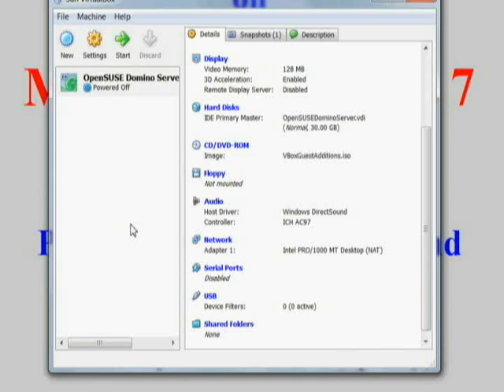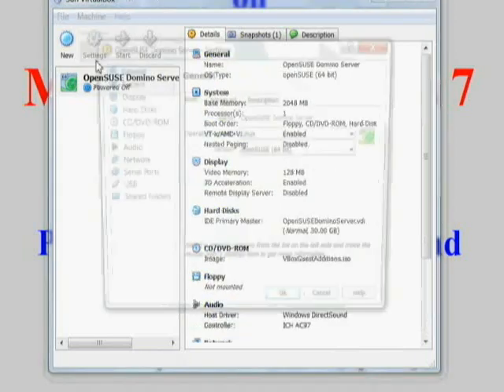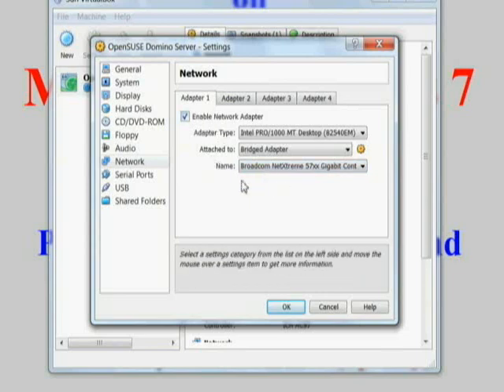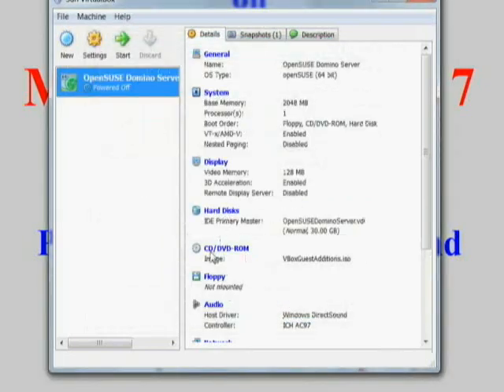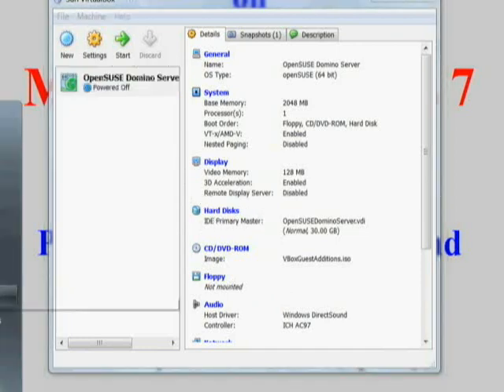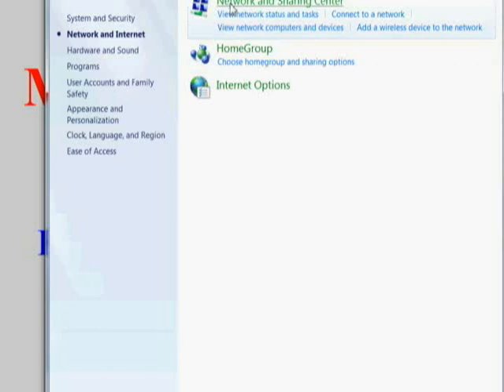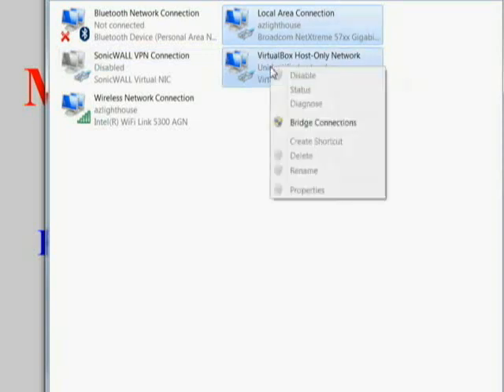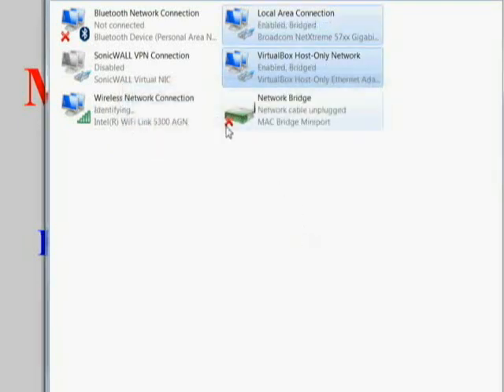Domino 8.5.1 on OpenSUSE Part 6A - Network Bridge and Shared Folders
Part 6a - Network Bridge and Shared Folders of Devin Olson's series on Setting up Lotus Domino 8.5.1 on OpenSUSE 11.1 (64 bit) in VirtualBox 3.0.8 on Microsoft Windows 7 (64 bit).